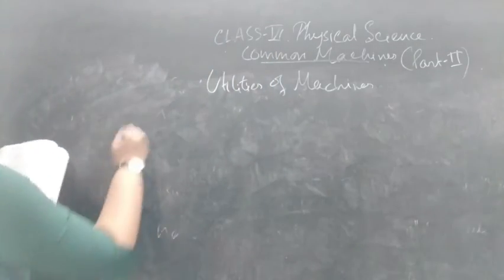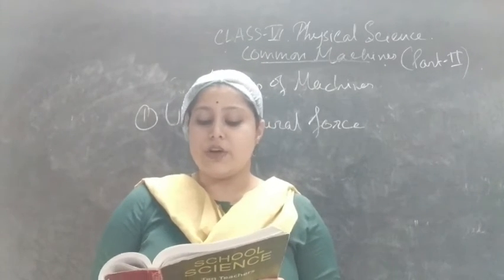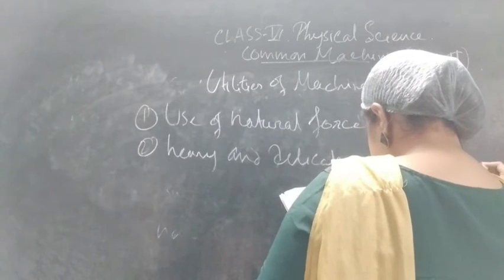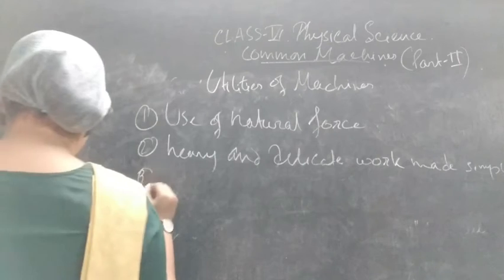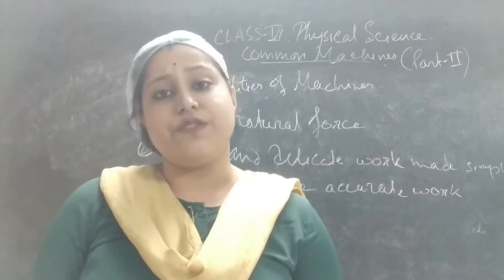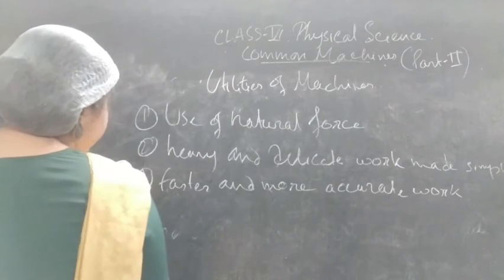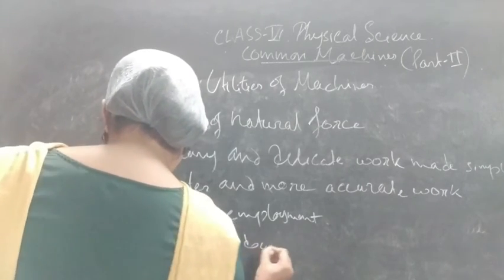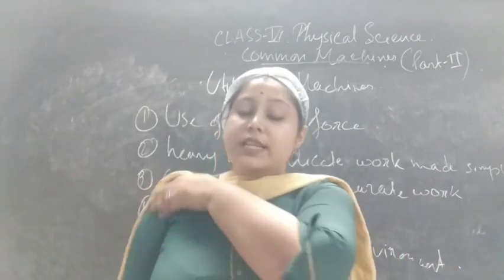Class-6,Physical science,Chapter-Common Machines (Part-2)2021